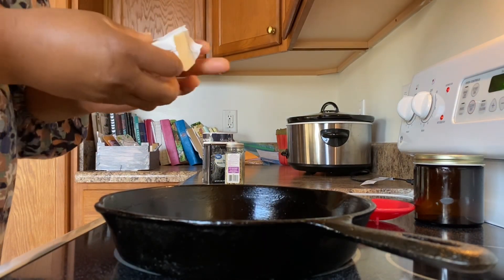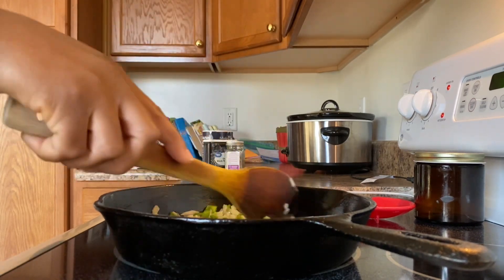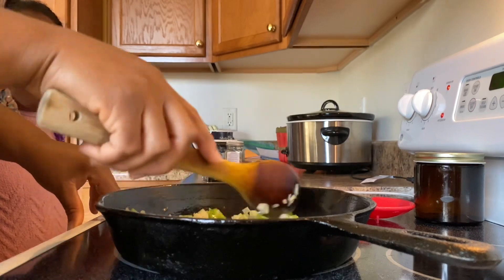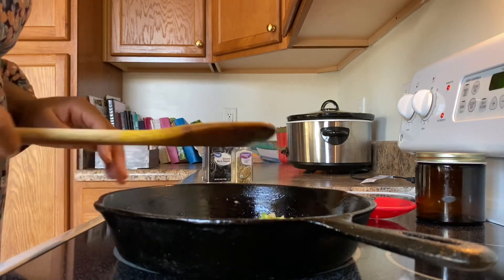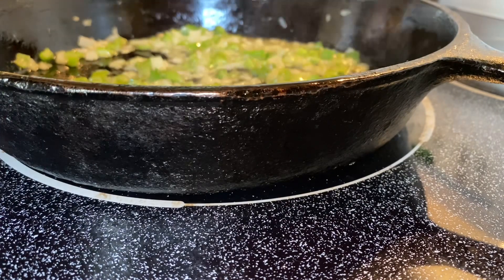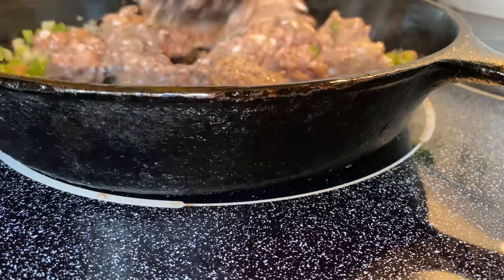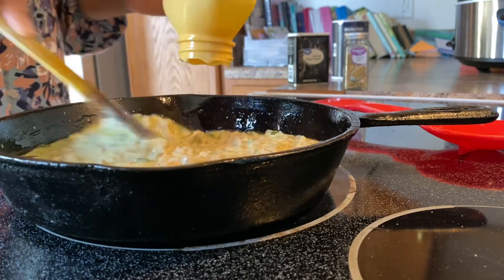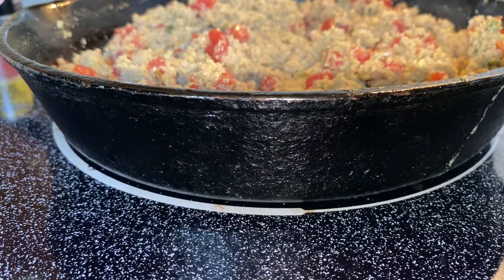Weekly Vlog / Making Breakfast Burritos / A Visit to the Biltmore House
Hello Everyone! I’m Myeshia and I’m so glad that you’re here! On today’s vlog, I’m making vegan breakfast burritos for the first time! We’re also visting the largest home in America, the Biltmore House! I hope that you enjoy this vlog!

Let’s save together!! When you use my links/codes you’ll receive a bonus and I will also. Thank you in advance!

⭐️Ibotta

⭐️Fetch

⭐️Shopkick

⭐️Amazon Panel

⭐️Brand Club

⭐️ Swagbucks

⭐️Merryfield